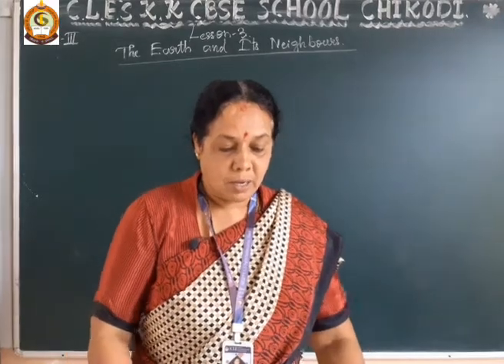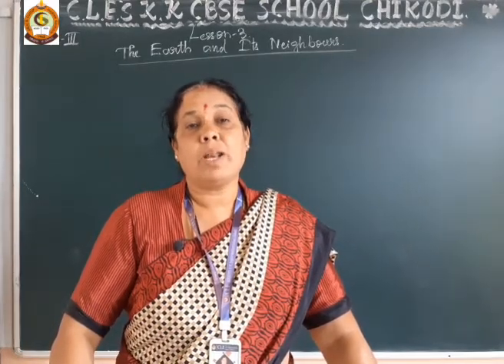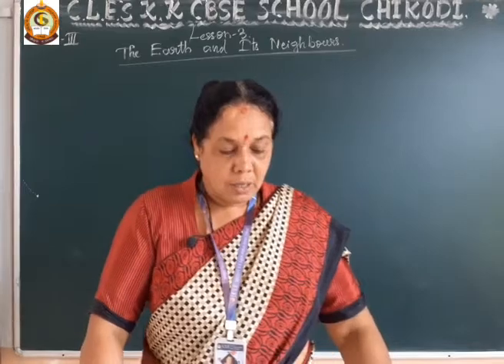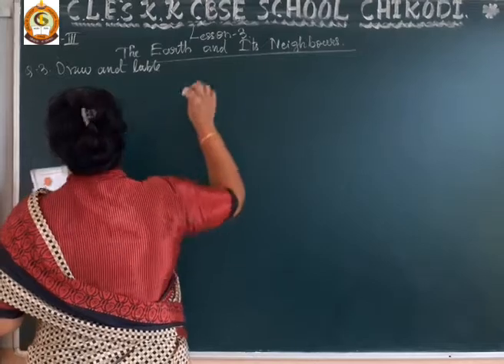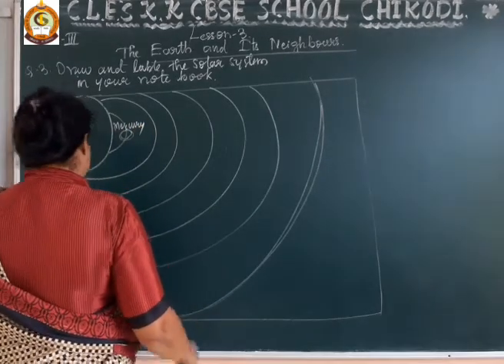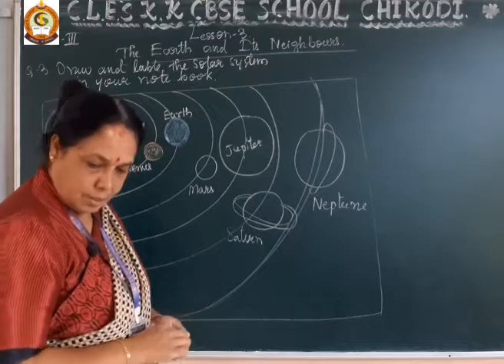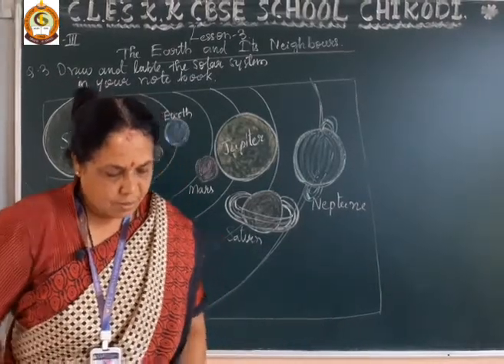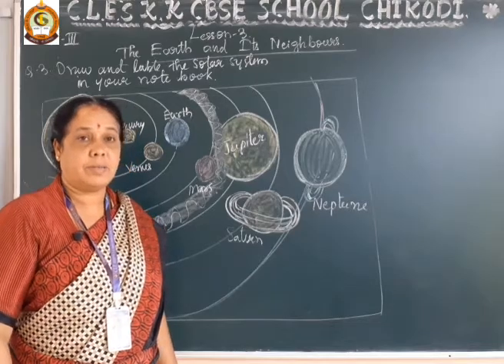CLASS III EARTH AND IT'S NEIGHBOURS QUE 3